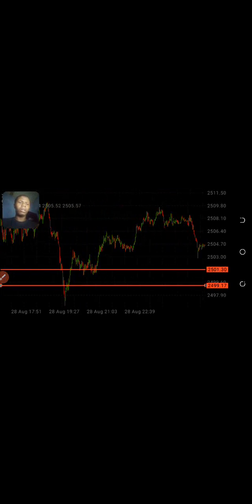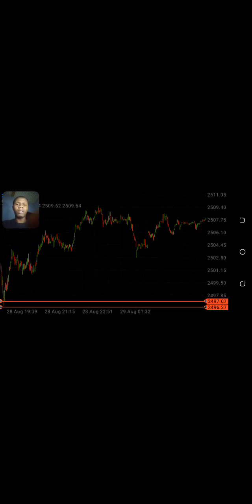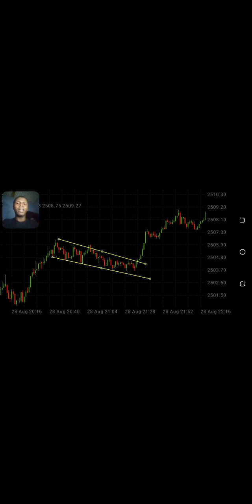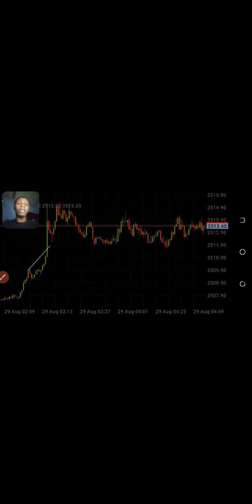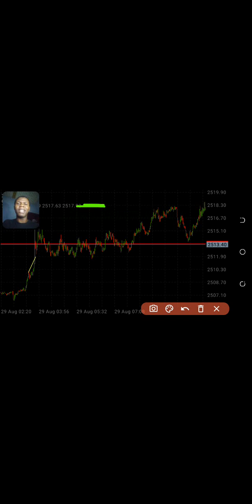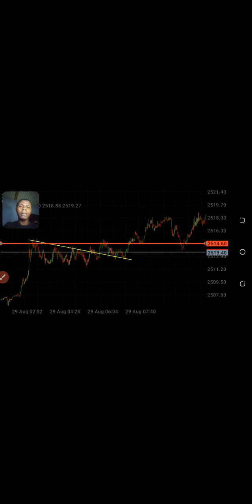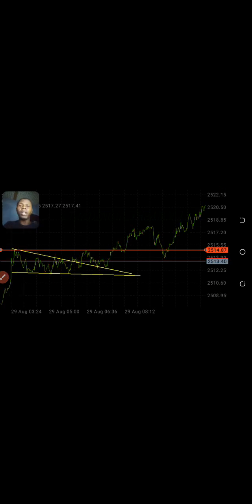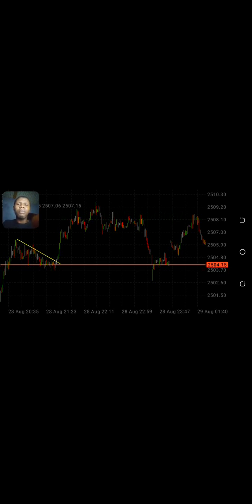How to Identify trend Continuation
Continuation Chart Patterns to Make You Rich in Minutes." In this informative session, we delve deep into the world of continuation chart patterns, essential tools for traders looking to capitalize on market trends.

Learn how to identify and leverage these powerful patterns to enhance your trading strategy and maximize your profits. We cover key concepts including flags, pennants, and triangles, and provide practical examples to illustrate their effectiveness. Whether you're a novice or an experienced trader, this video will arm you with the knowledge to make informed trading decisions and improve your financial outcomes.

Join us as we explore:
- What are continuation chart patterns?
- How to spot these patterns in real-time trading scenarios
- Tips and tricks for integrating these strategies into your trading plan
- Common mistakes to avoid when trading continuation patterns

Don't miss out on the chance to transform your trading approach and potentially increase your wealth in a matter of minutes!

Start your journey to trading success today!